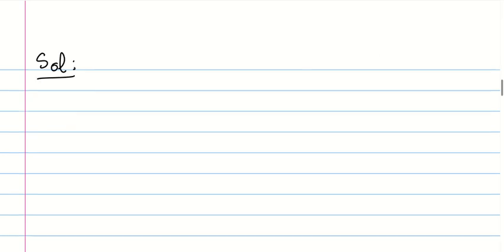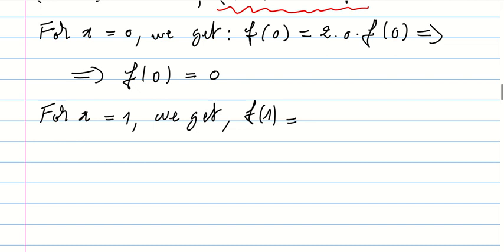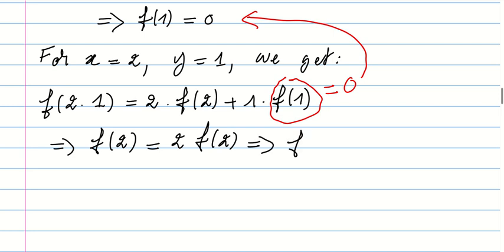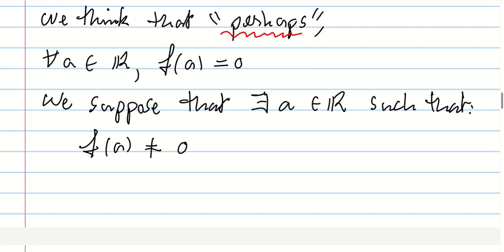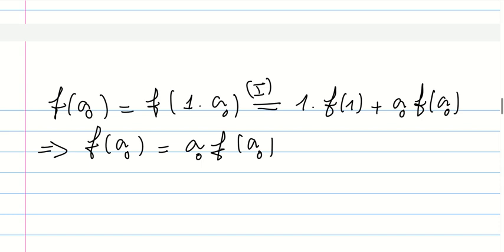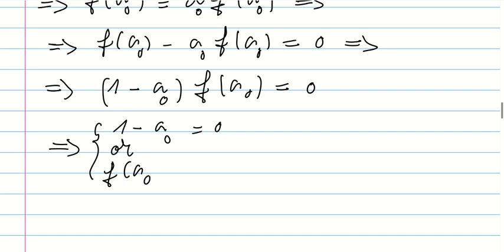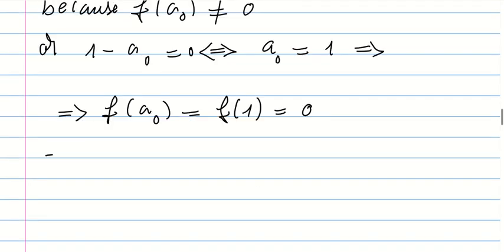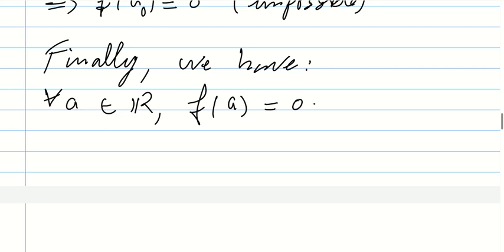Functional equation olympiad math (60)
Here we'll solve a simple olympiad math exercice dealing with functional equation